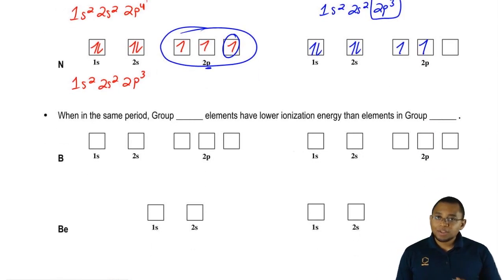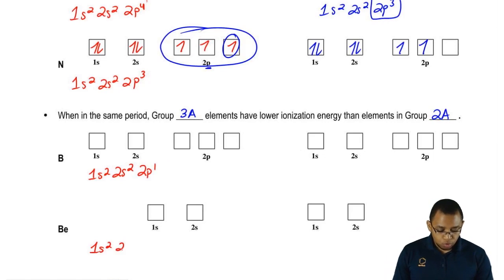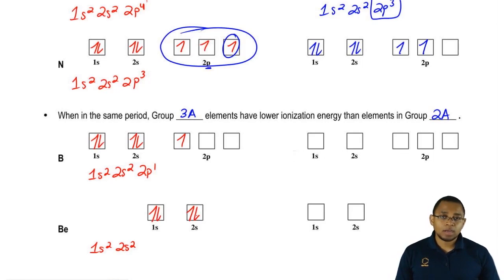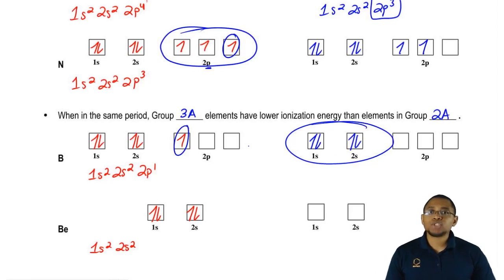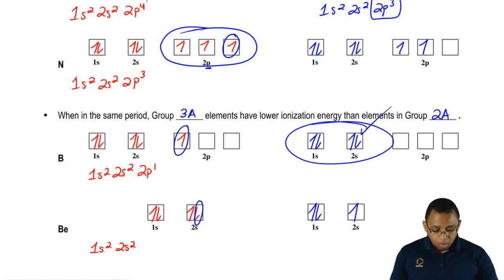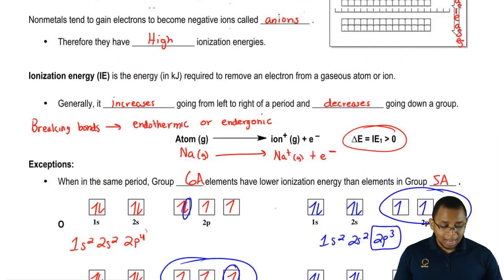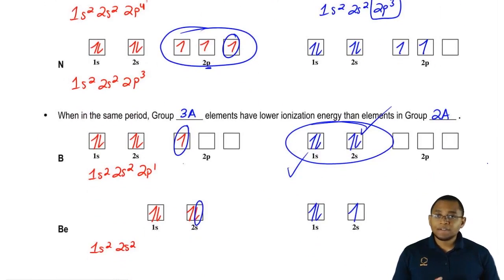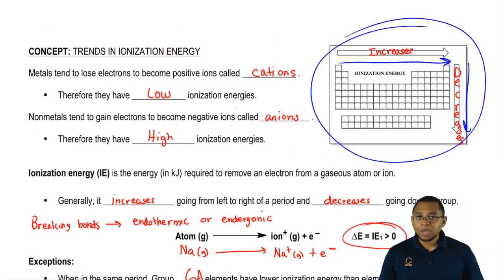Exceptions to Ionization Energy in Groups 2A & 3A